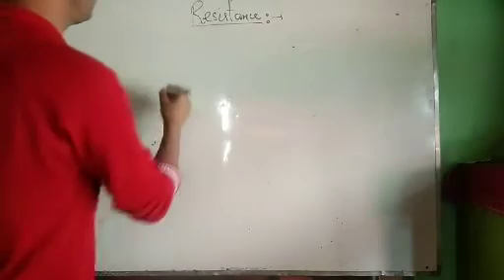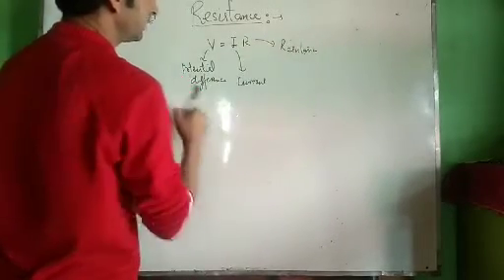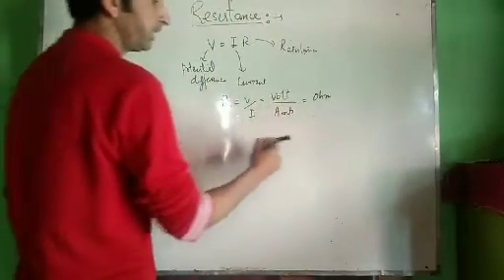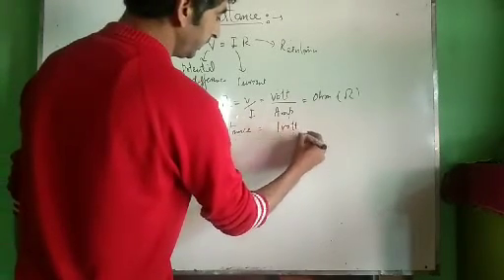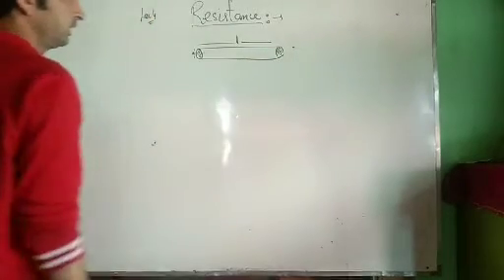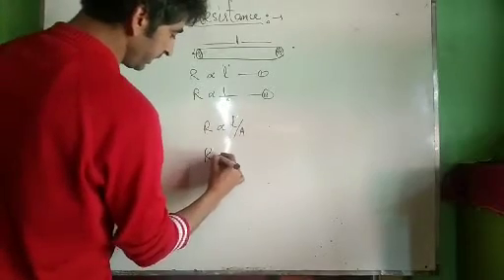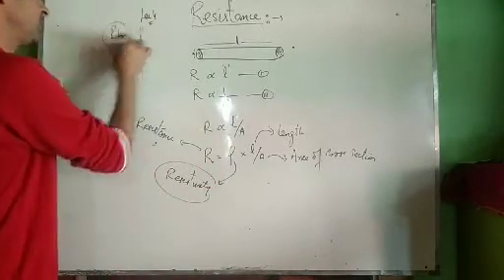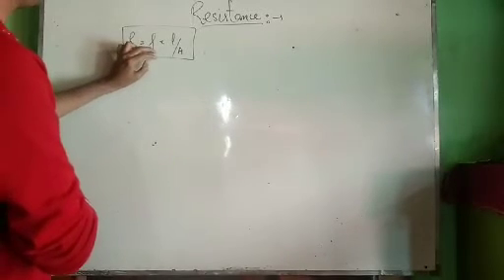Electricity class 10th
Rezistance and numericals